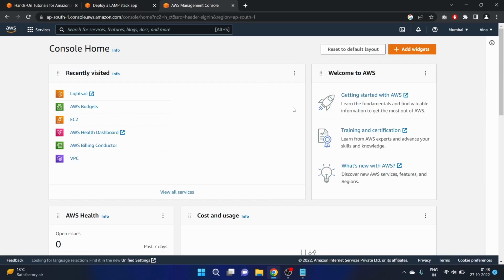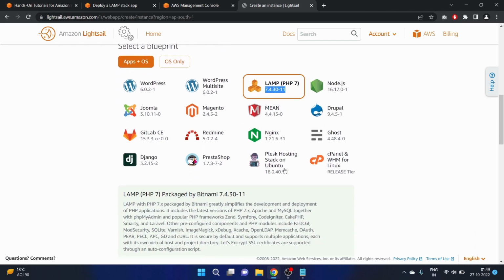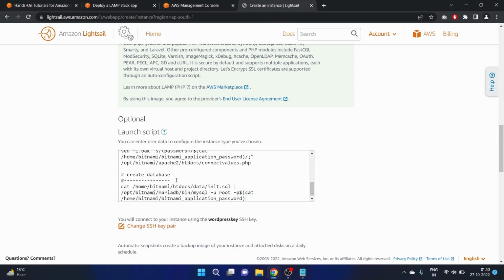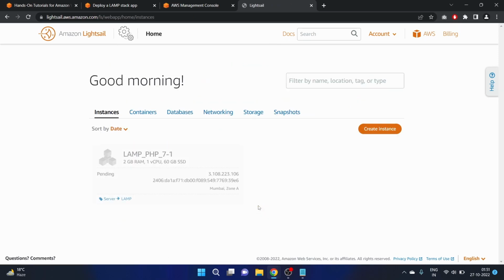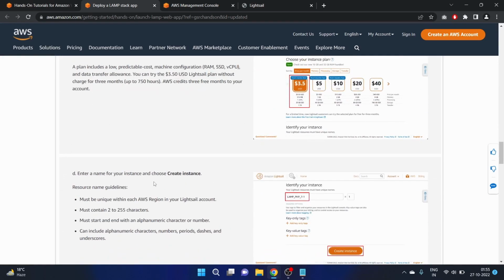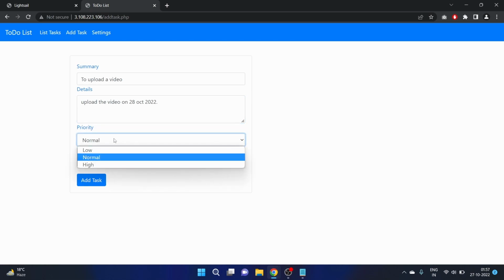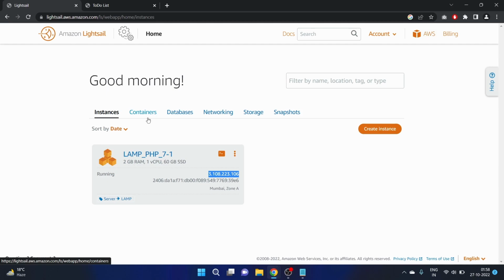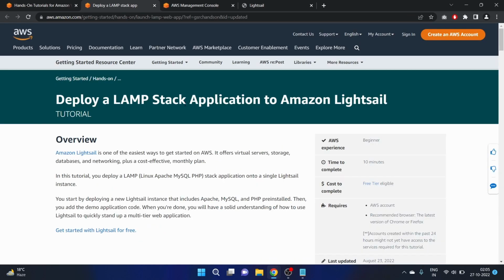#4 Deploy a LAMP Stack Application to Amazon Lightsail | AWS Hands-on Tutorial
In this tutorial, we deploy a LAMP (Linux Apache MySQL PHP) stack application onto a single Lightsail instance.

Timstamp:

00:00:00 - Overview
00:00:30 - Create an Amazon Lightsail instance
00:00:42 - Instance Configuration
00:01:23 - Install the application code
00:03:27 - Connect to your instance via SSH
00:04:19 - Test the application
00:06:23 - Create a static IP
00:07:08 - Delete the resources

I hope you like the video and if you have any questions or suggestions feel free to post them in the comments section.